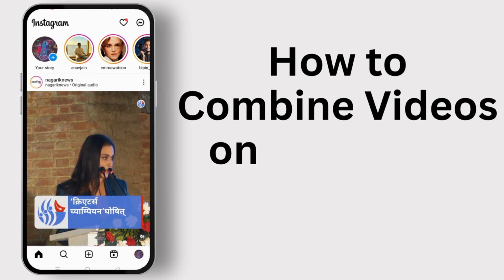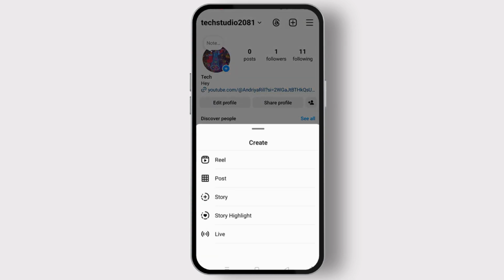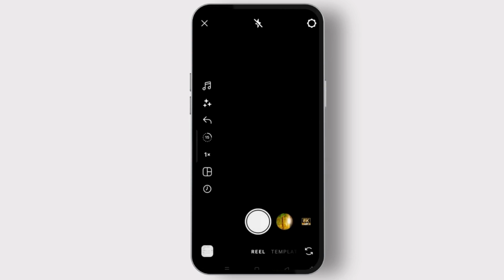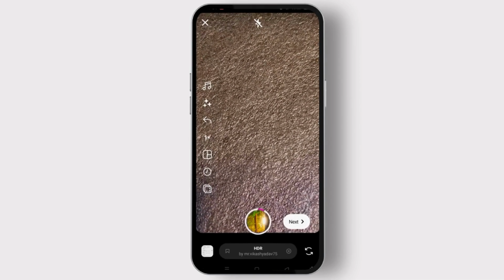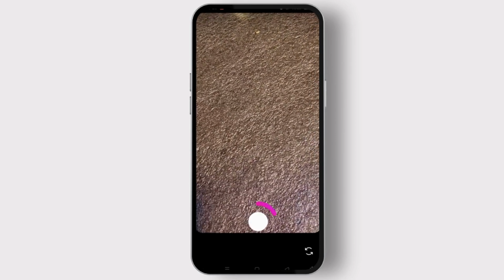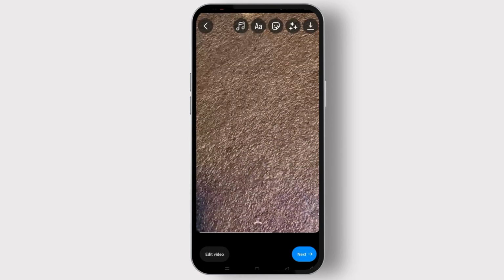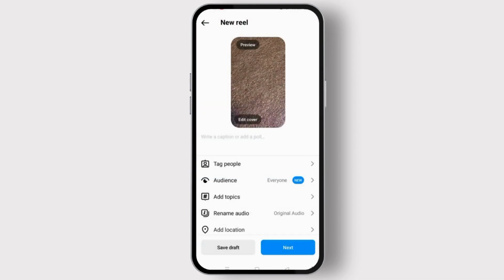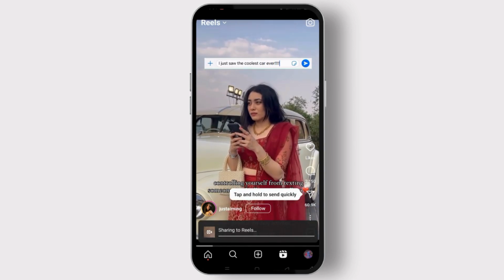How To Combine Videos on Instagram Reels || Full Tutorial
In this video, you'll discover step-by-step instructions on how to combine videos on Instagram Reels effortlessly. Plus, we'll provide valuable tips to enhance your reel-making experience.

Timestamps:
0:00 Introduction
0:30 Step 1: Accessing Instagram Reels
1:00 Step 2: Selecting Your Videos
1:30 Step 3: Editing and Combining Videos